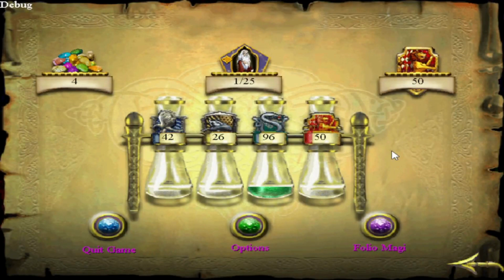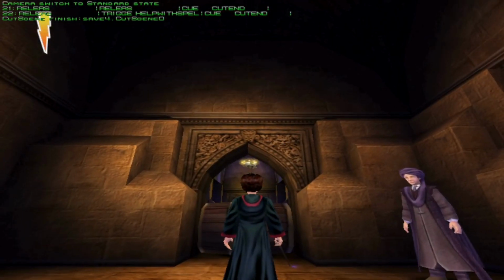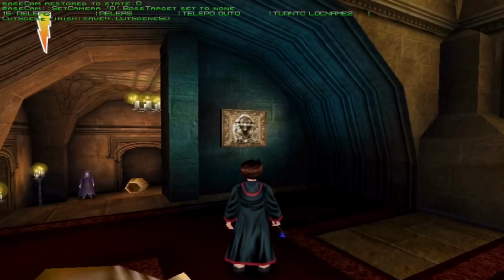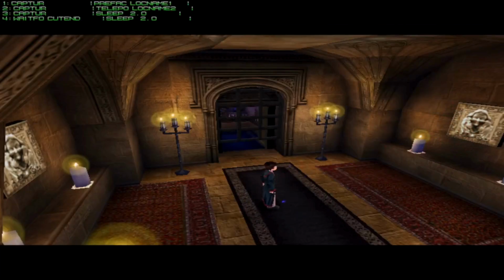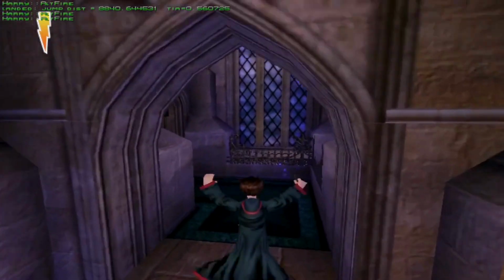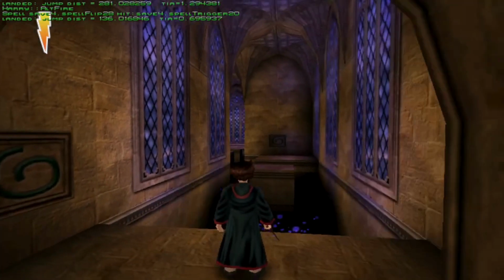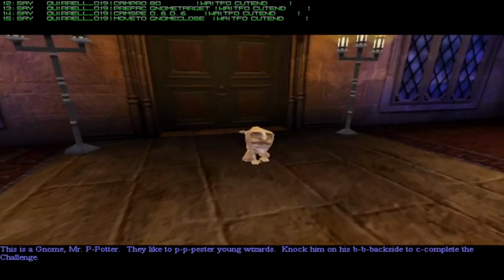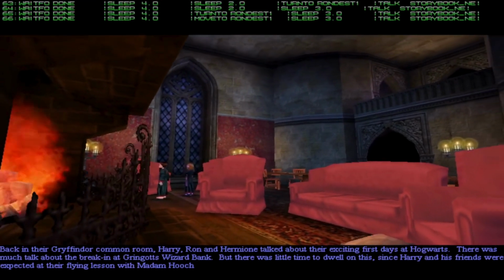Harry Potter and The Sorcerer's Stone PC Flipendo Challenge Strategy Guide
The next chapter in the HP1 PC Strategy Guide Series featuring the Flipendo Challenge.